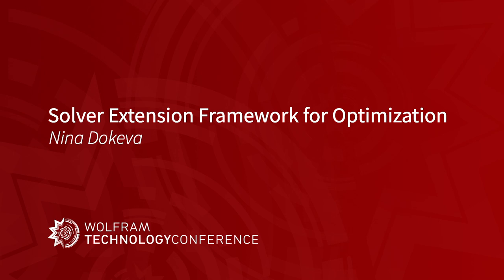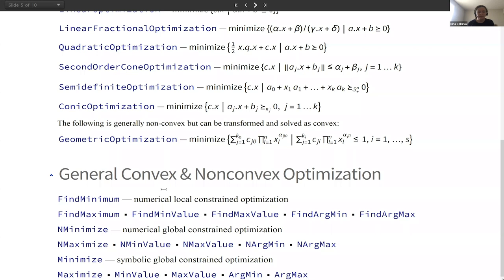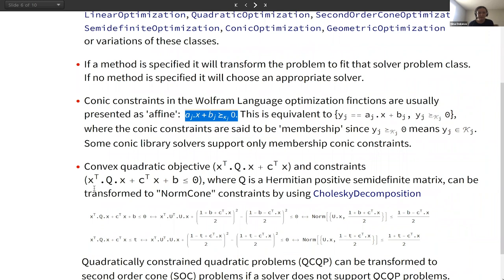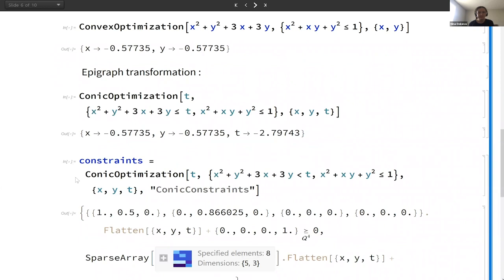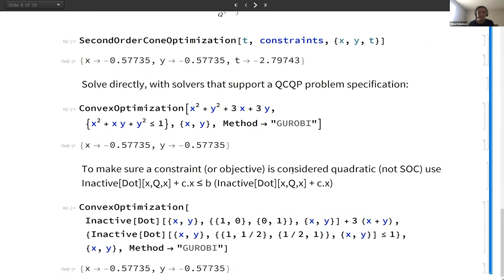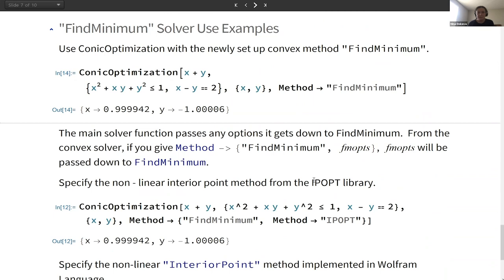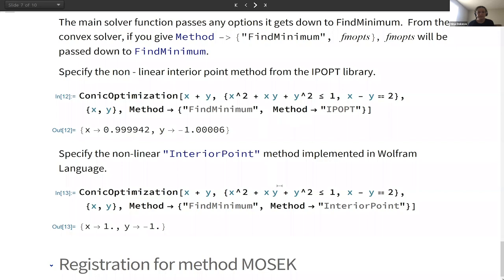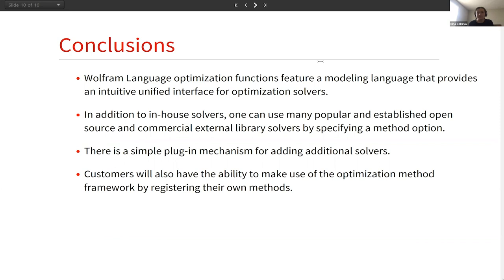Solver Extension Framework for Optimization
This presentation features Nina Dokeva, who describes the extensible framework that is used to interface optimization solvers to the Wolfram Language optimization functions. The presentation includes examples of how to access open-source and commercial solver libraries.